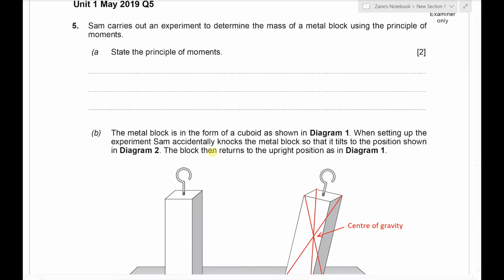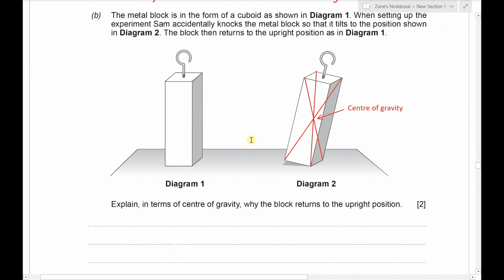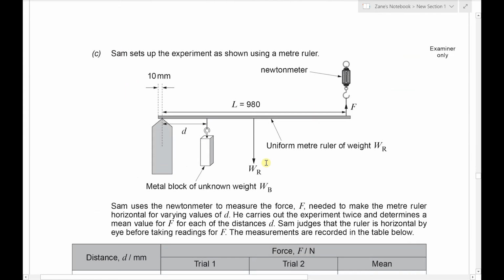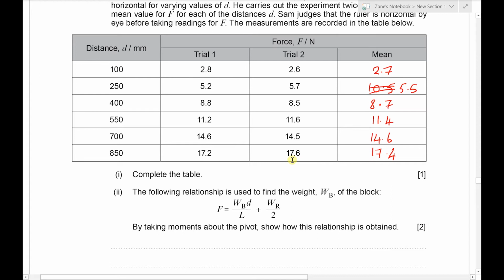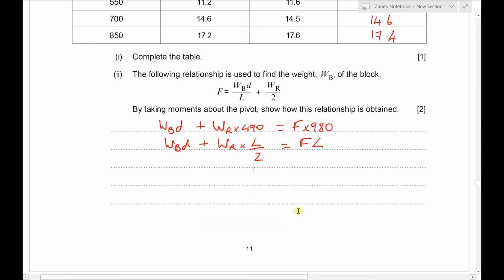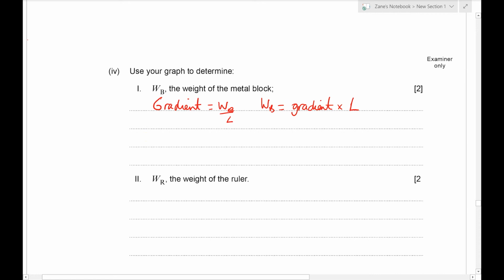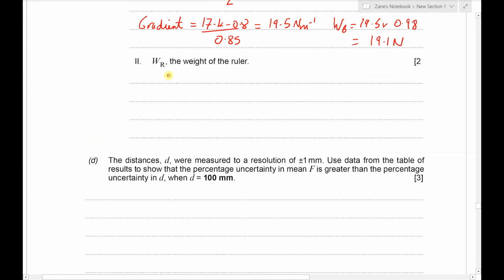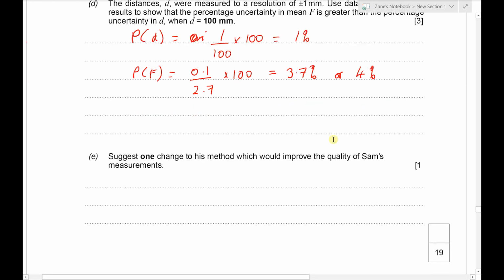Unit 1 May 2019 Q5